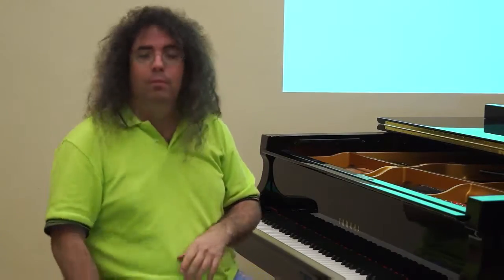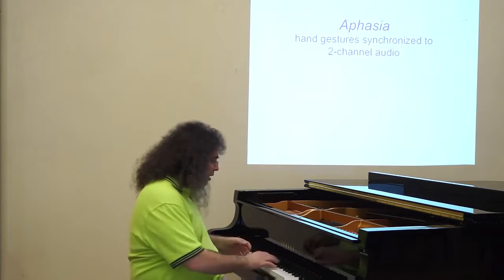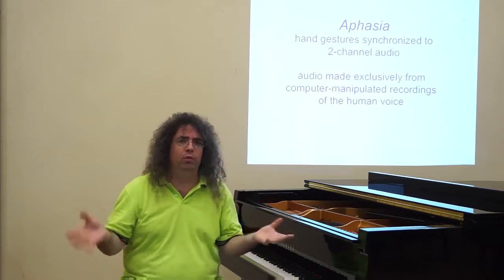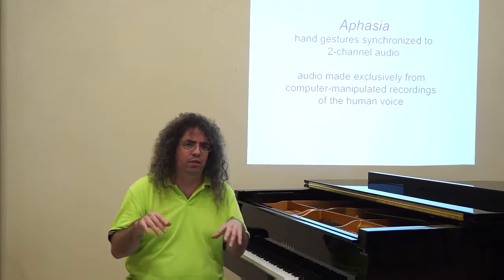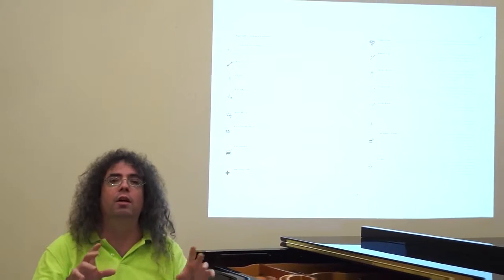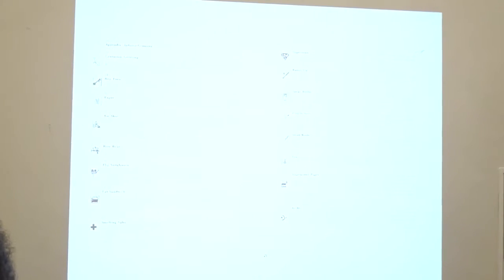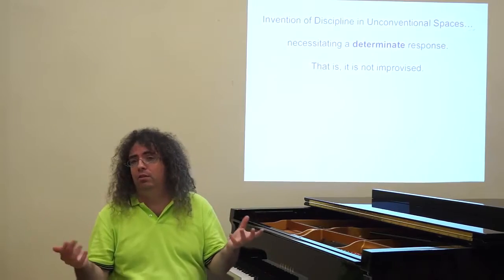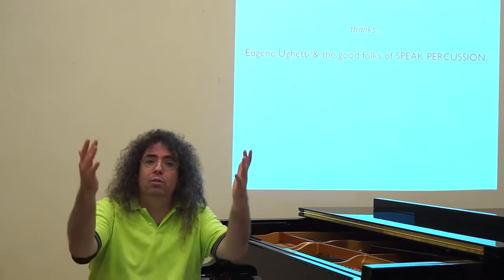SU Masterclass 4: Mark Applebaum on Musical Discipline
In a four-part series of online masterclasses for Sounds Unheard, Mark Applebaum – composer, performer and instrument creator – discusses Musical Disciplines: Jazz Improvisation & Beyond.

In his final online masterclass Mark talks about his composition
Aphasia,  a work for hand gestures synchronised to sound that was once deemed unplayable. What kind of discipline is needed to learn and perform a piece of music the same way every time?

Sounds Unheard Masterclasses: Mark Applebaum

Sounds Unheard is a free music education program for gifted and talented Victorian secondary music students. Hosted by the internationally acclaimed Speak Percussion, this program offers unique opportunities for young musicians and composers from all areas of music making to expand their knowledge and creativity, inspiring innovative approaches to music making.